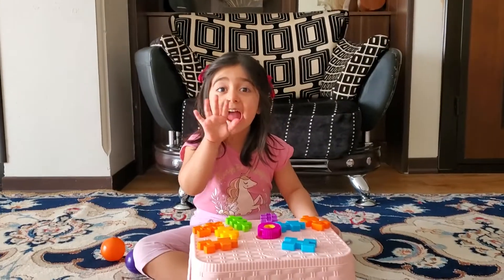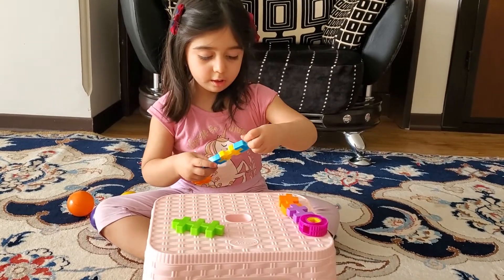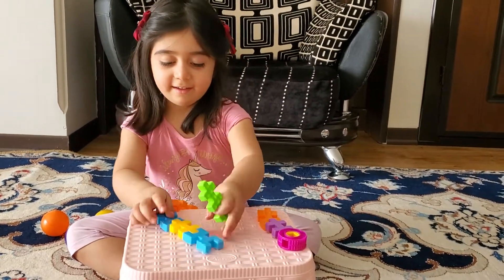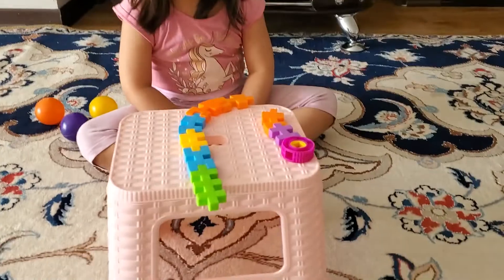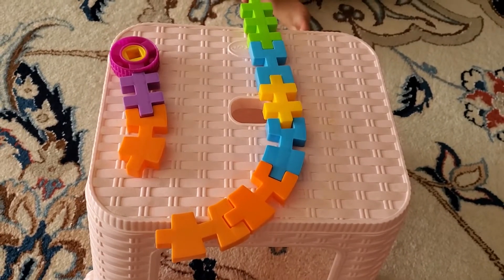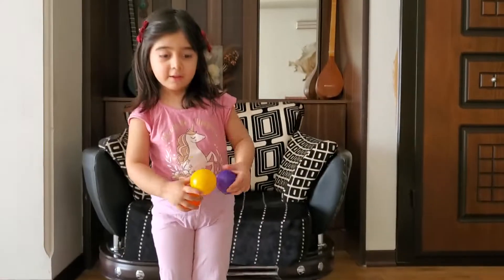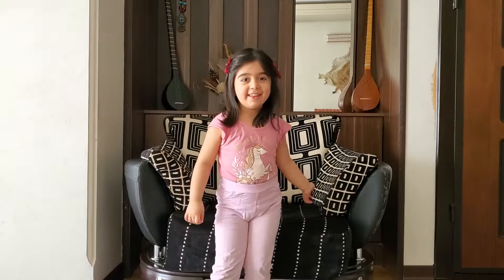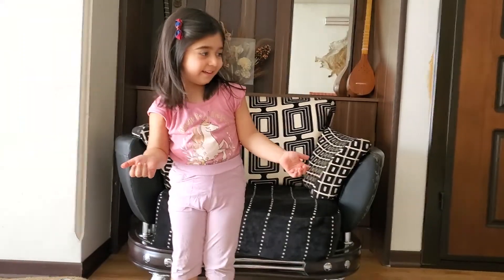Don't start learning Alphabets until you watch it, Letter J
English with Diana, Learning English for kids.
Learning English is so fun. Kids, Cartoon, and Story.
Learning colors, numbers, body, doctor tools, painting, drawing, Alphabets, Reading, and writing.
Diana Alikhani with kids can learn sciences and arts.
Diana designs her room for each video. She is really creative. She prepares all things  and subjects for these videos.
Learning English with Diana.